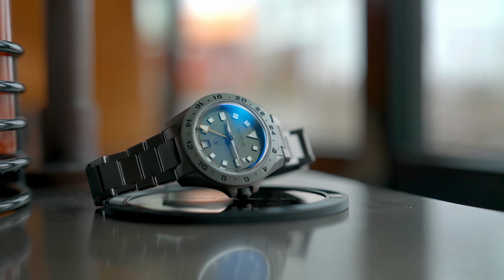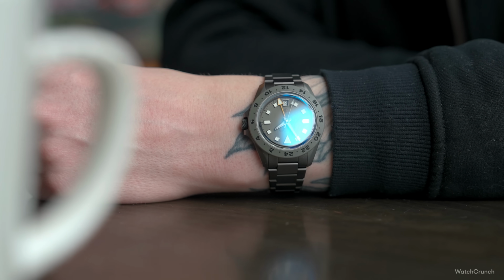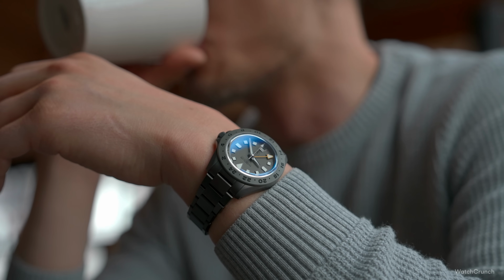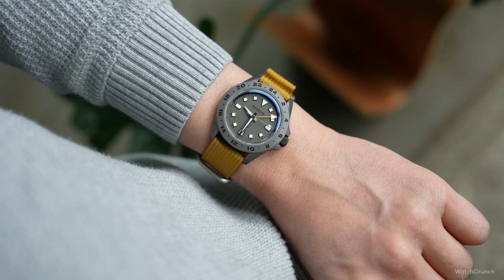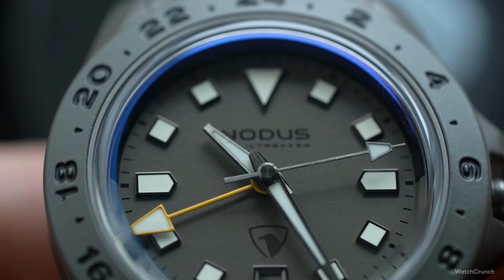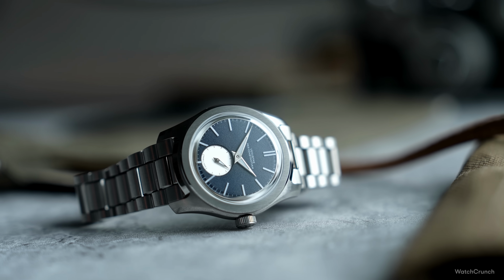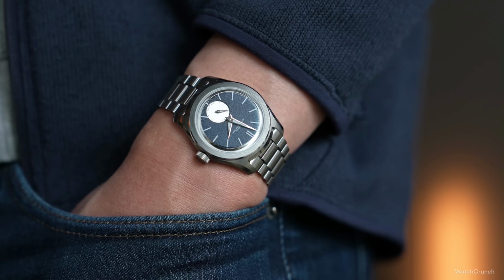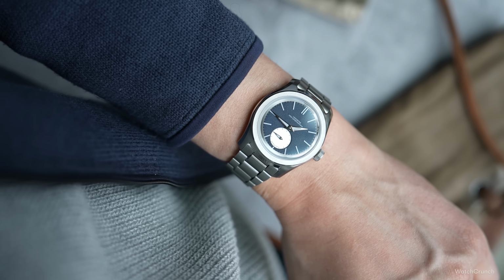They pulled off an $800 TUDOR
This week, an unexpected watch showed up at my door. So clear my schedule, because I gotta show you this thing!

Cast your vote for the best microbrand in 2024 at WatchCrunch (app on both Android and iOS)